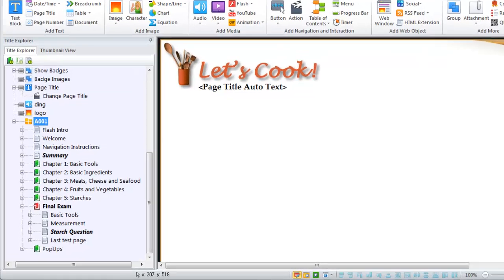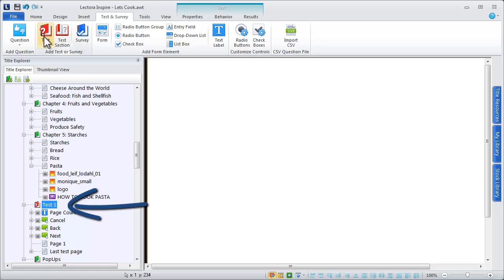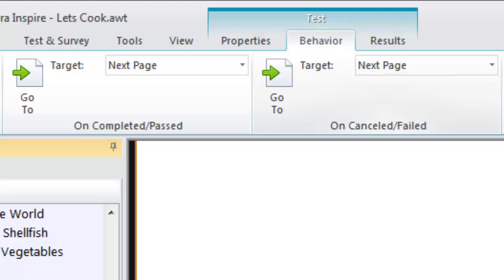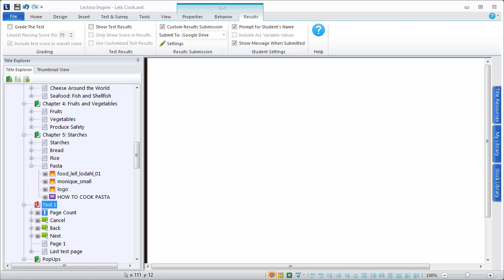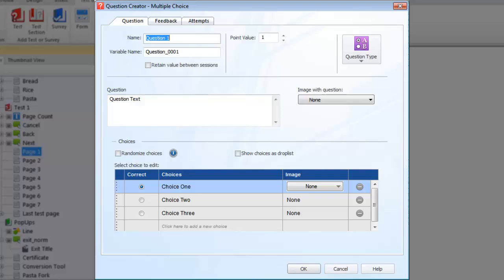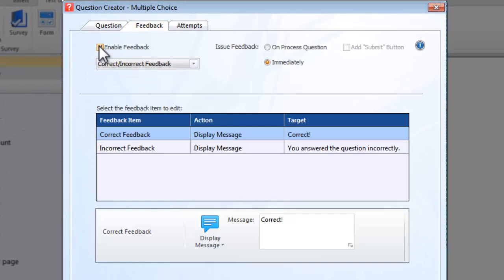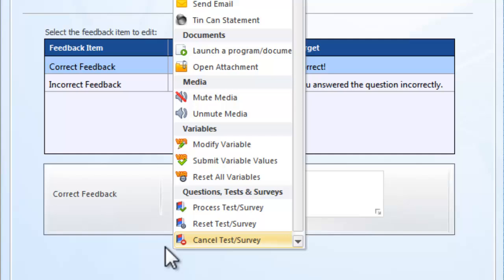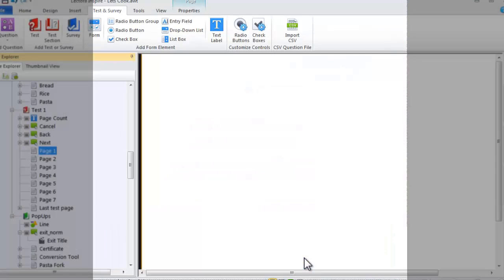Adding Tests and Questions with Lectora V11 e-Learning Software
Learn how easy it is to use Lectora's various question types and tests throughout an e-Learning course to evaluate and track user scores.